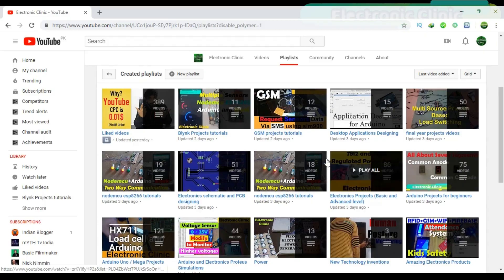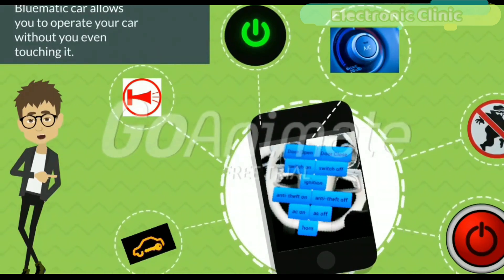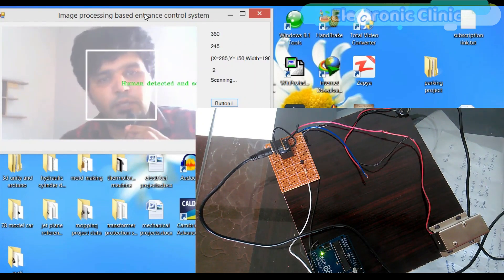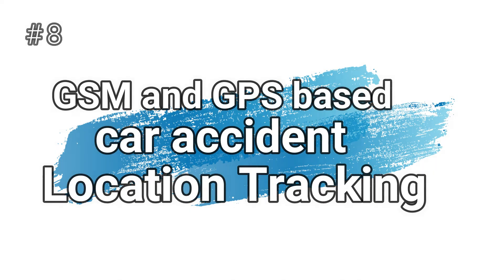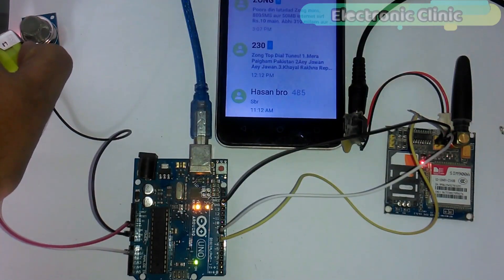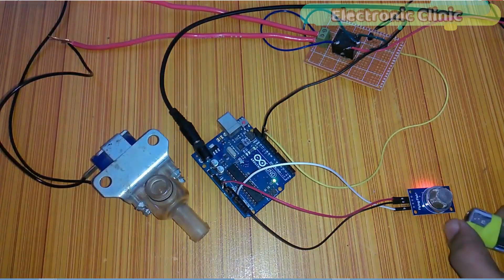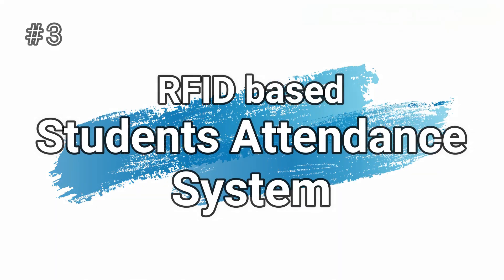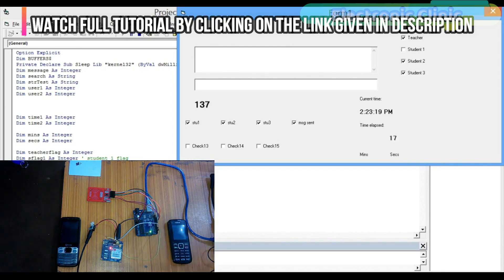Top 10 Arduino Projects 2019-2020 “Final Year Engineering Project ideas”Electrical+Electronics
Arduino Nano USB-C Type ( recommended):

Project Description:
In this episode, I am going to share with you the top 10 Arduino projects.  The project's tutorial links are given in the description. These projects can be used as final year engineering projects. The projects that I am about to share with you guys are very easy to modify.
These ten projects cover power projects, Arduino Uno programming, software engineering projects, Arduino internet projects, basic projects, advanced projects. These projects can be used as final-year engineering projects.

electronics projects
wheelchair projects
image processing
security systems
PCB designing
schematics designing
computer desktop application designing.